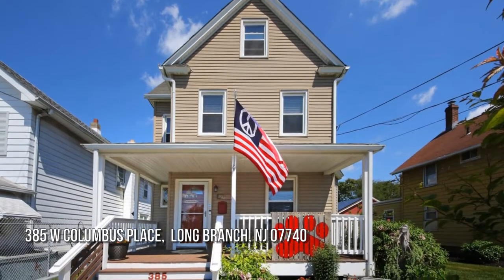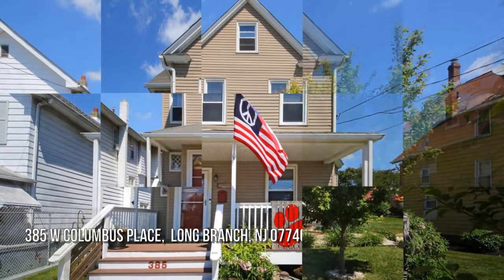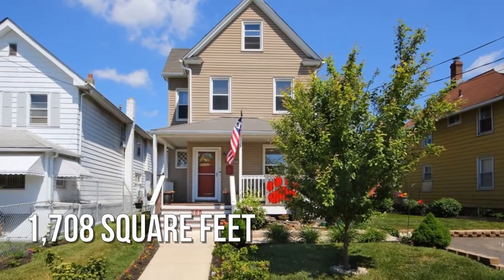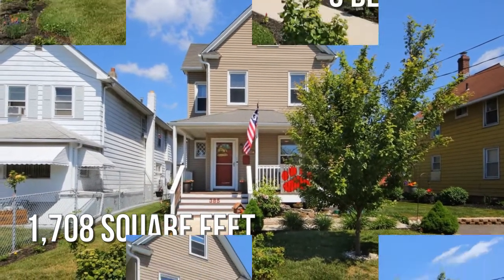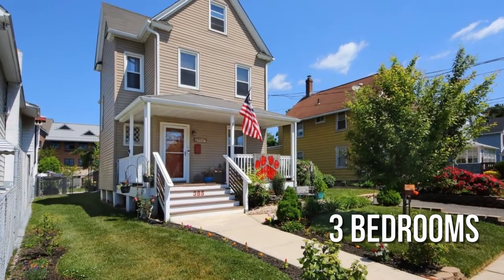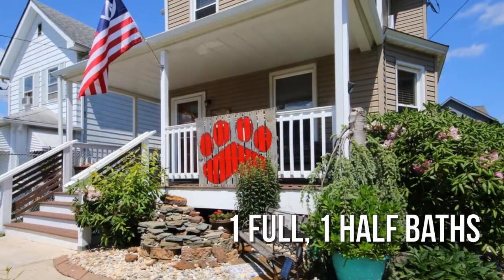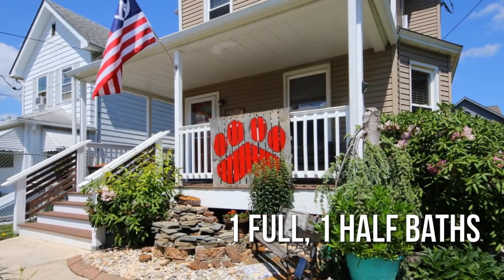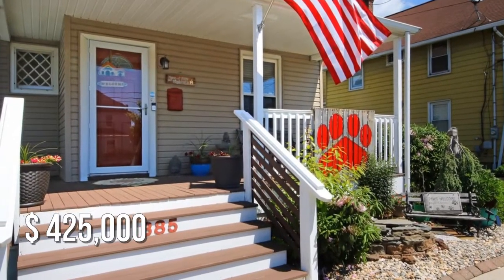385 W Columbus Place, Long Branch, NJ 07740 - Theresa Capuano - MLS 22114265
MLS 22114265

Back on the Market - Fall in love with this charming Colonial with relaxing front porch, hardwood floors throughout, wide baseboard moldings, beautiful pocket doors on a dead-end street.  Magnificent home with many recent updates including brand new Washer and Dishwasher, 4 years young Dryer, Oven, , Boiler and HWH.  Great bones abound with updated double tier deck, new fixtures, stained glass window and alarm system.  Updated full bath with tile shower/glass doors and updated first floor powder room.  Mud room with laundry and back door to spectacular, landscaped and fenced spacious yard with above-ground pool, Aborvitae privacy trees and planting gardens. Double wide driveway.  Large walk-up attic and unfinished basement. Minutes to Beach, Pier Village and NYC train.

Contact Agent:
Theresa Capuano